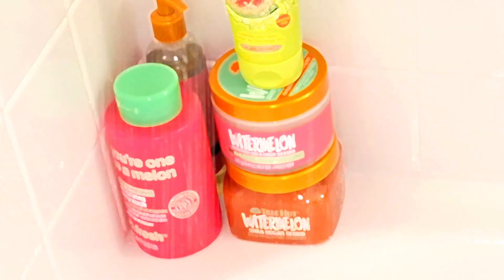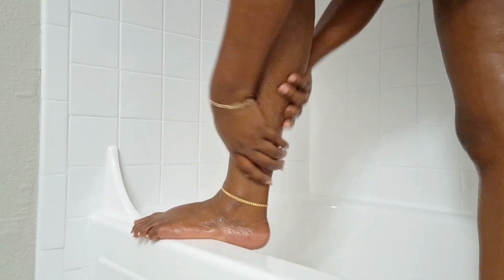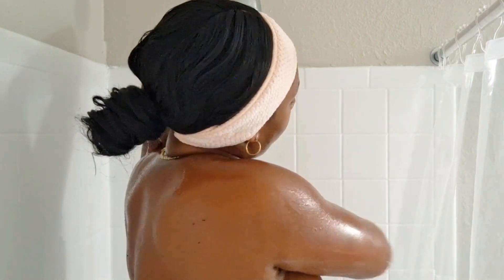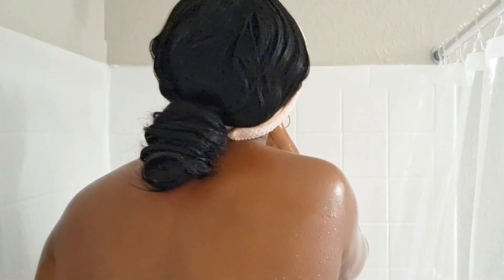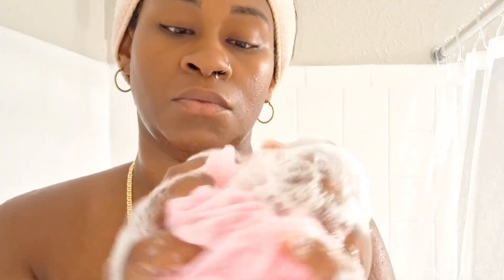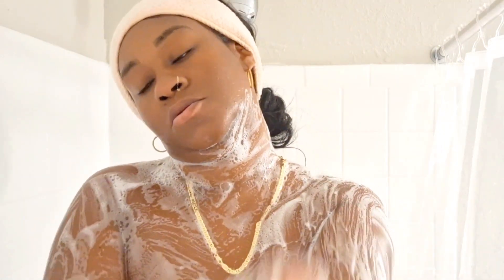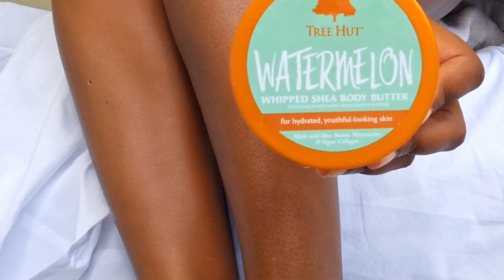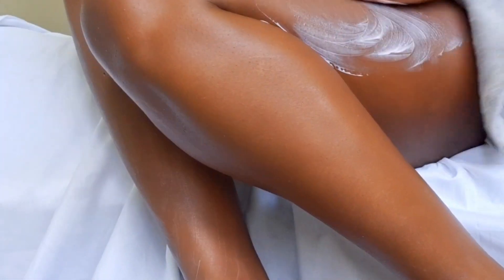WATERMELON SCENTED SHOWER ROUTINE 🚿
Hey Babes, 🩷🩷🩷

annnnddddd. we're back with another shower routine. This time, we're featuring watermelon Scented products. I really hope you all enjoy this routine.
BECOME A BABE🩷

I'm here to inspire women of the importance of Self-love and Self-fulfillment. It all starts with us, babes🩷

B.BrielleD